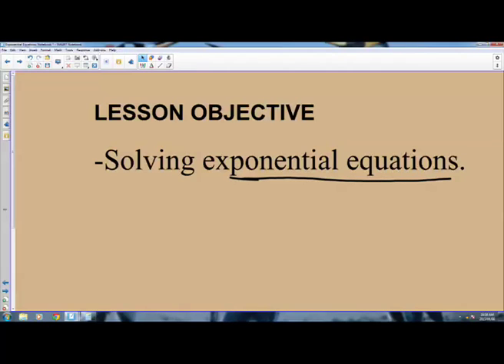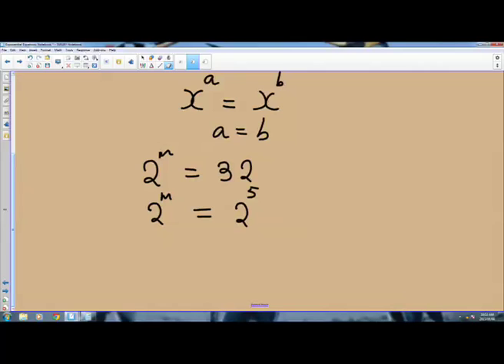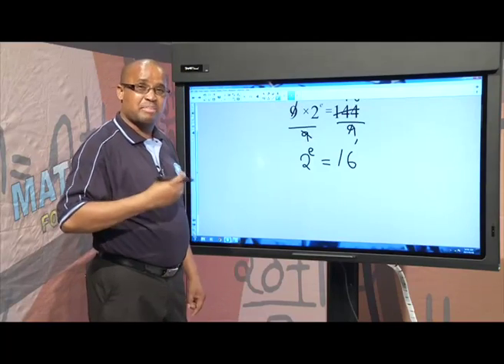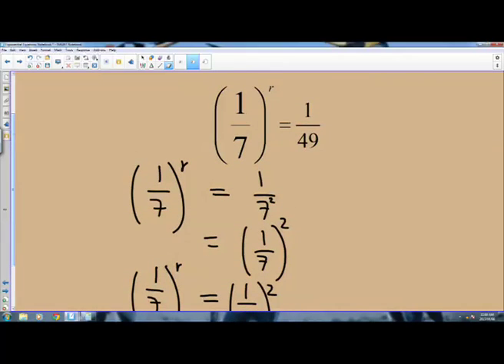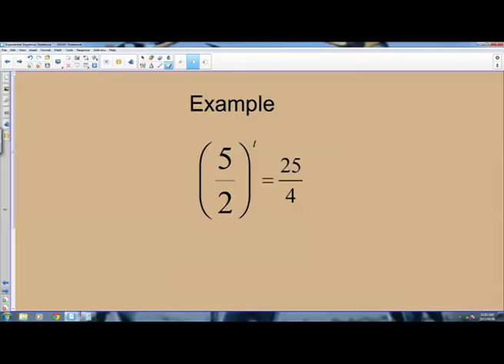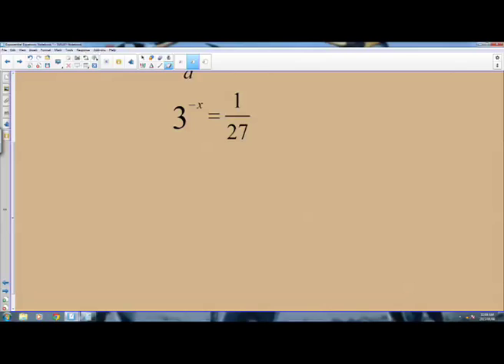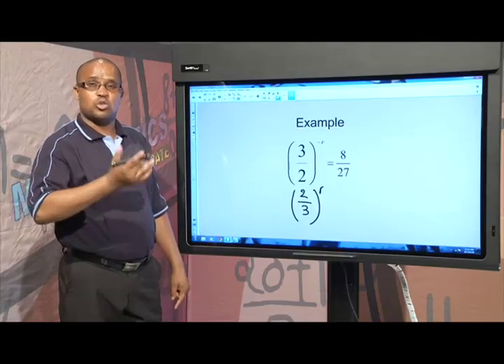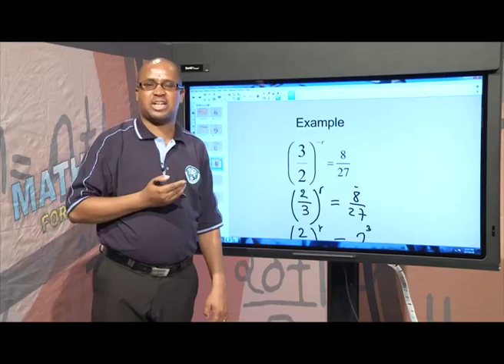MATHS JC LESSON 17 SD